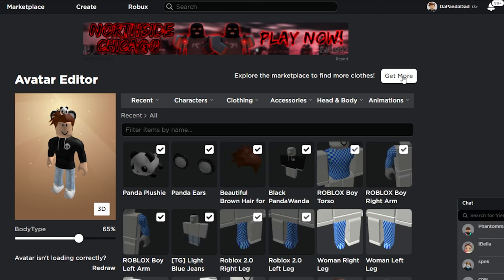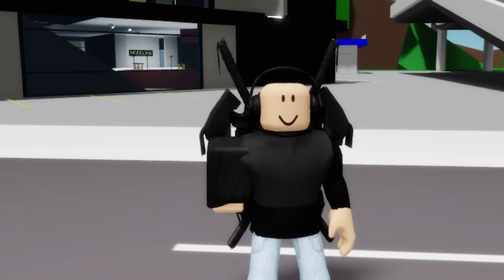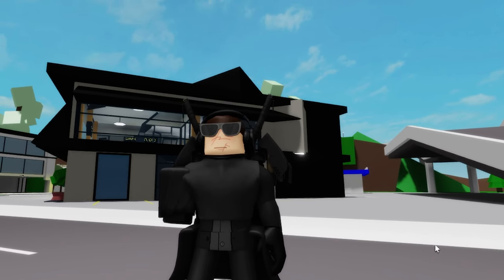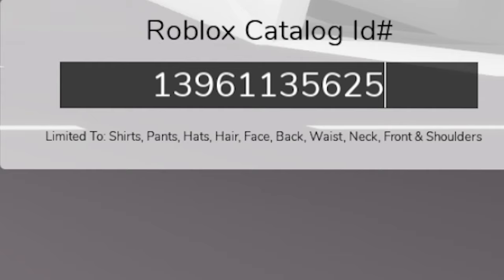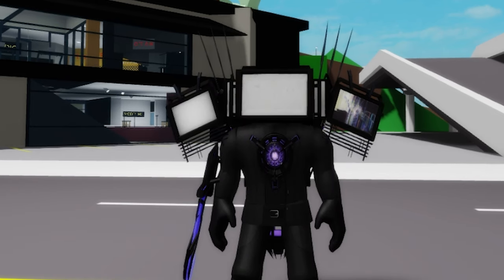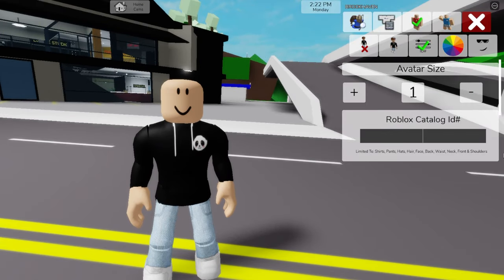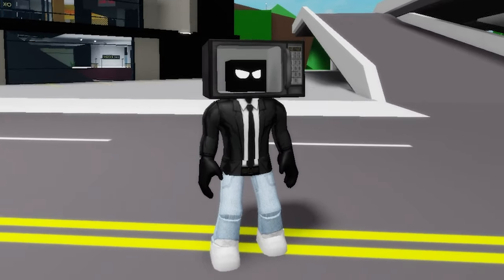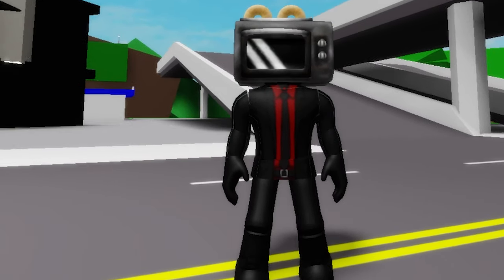HOW TO TURN INTO Skibidi Toilet 71 in Roblox Brookhaven! ID Codes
In this video, I am showing you how to turn into some of the Skibidi Toilet figures in Brookhaven with all the necessary i.d. Codes! I turned into This was a really funny challenge in ROBLOX BROOKHAVEN 🏡RP!